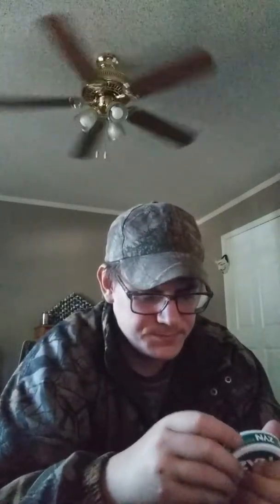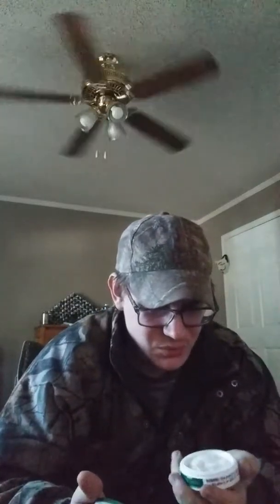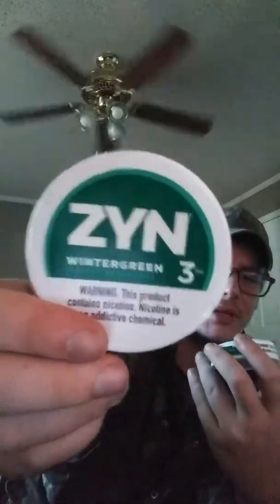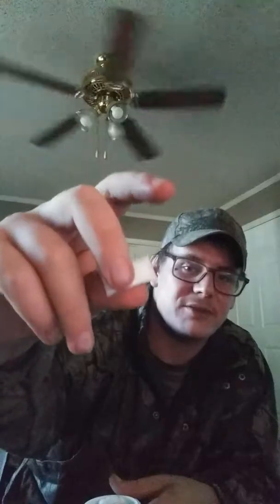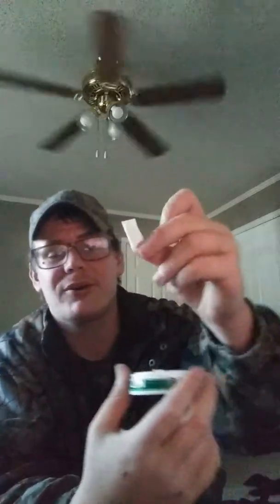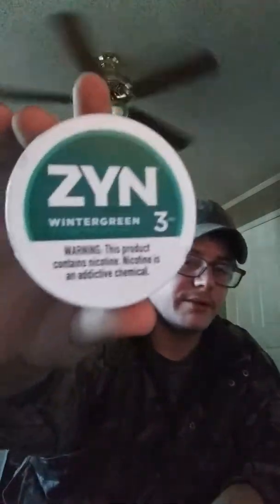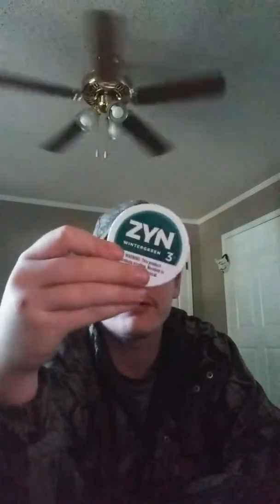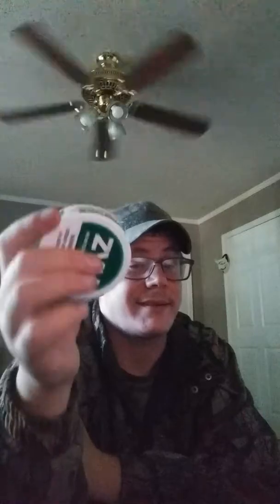Any wintergreen pouches review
Good product need more flavor ball around really good product we should also had a disposed lid holder for your pouches